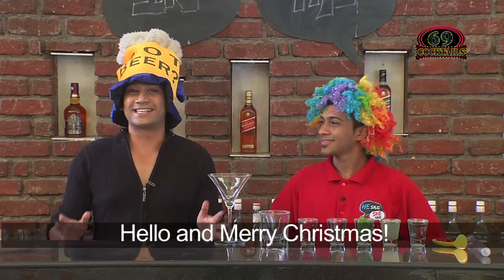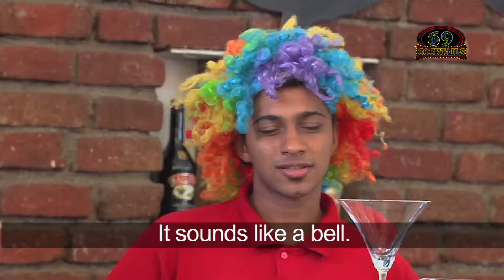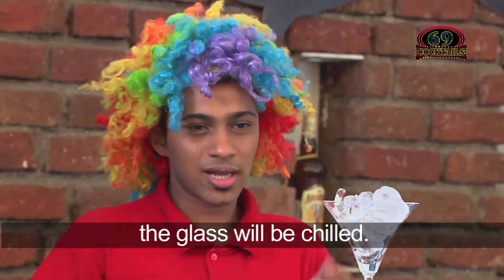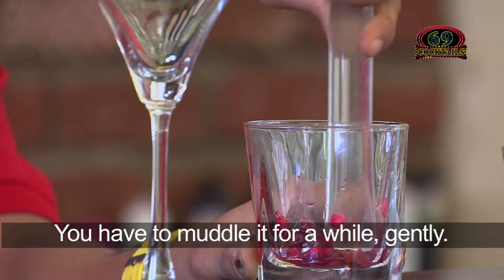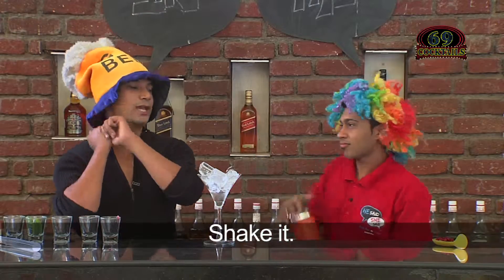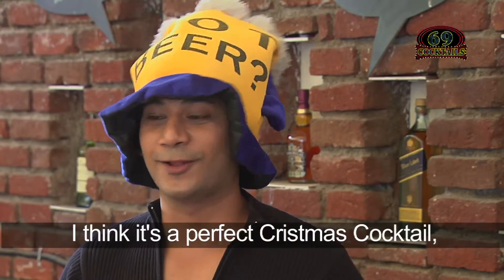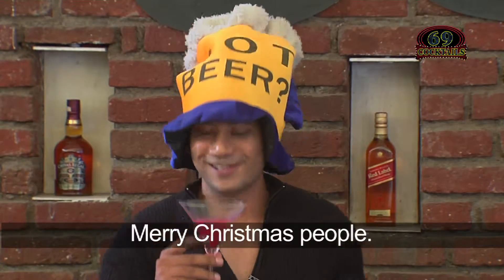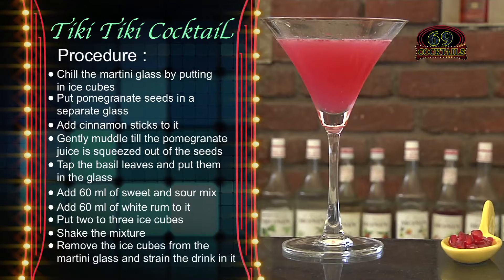How to Make a Ticki Ticki Cocktail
An aromatic concoction of Pomegranate, Cinnamon, Basil, Sweet & Sour Mix, and White Rum, this beautiful cocktail, Ticki Ticki, symbolises Christmas in a very special way, and is a perfect drink to have on this Christmas Eve.